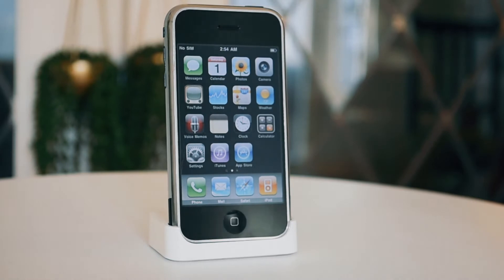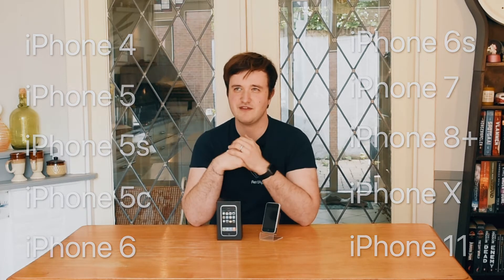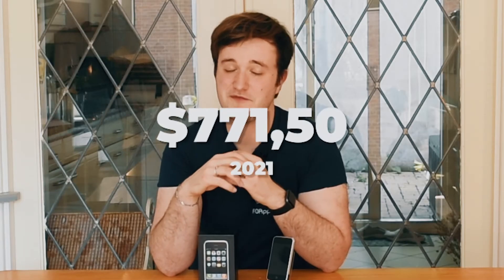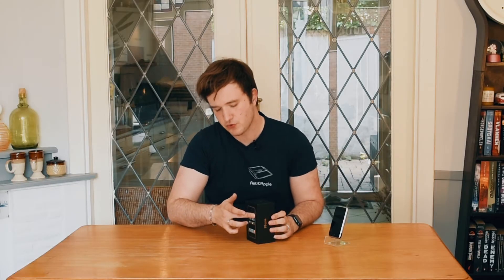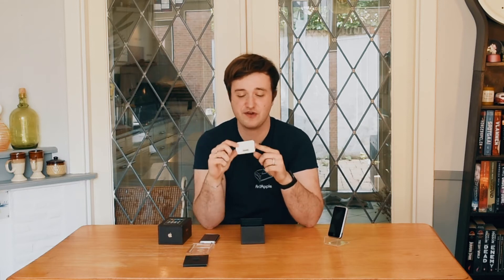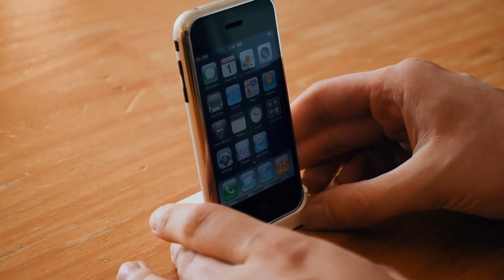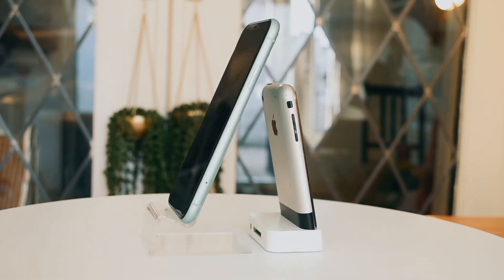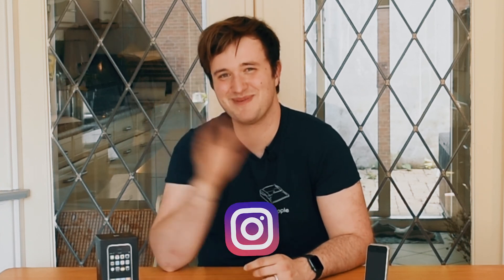Retr0Apple || iPhone 2G unboxing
Hey everyone!
Today I am unboxing the first generation iPhone (2G) with original box and accessories! Enjoy watching :)

I am showcasing:
- iPhone 2G 8GB
- iPhone 2G 16GB
- iPhone 11